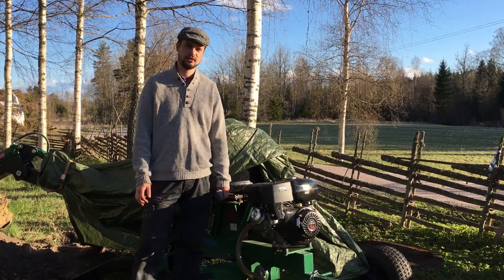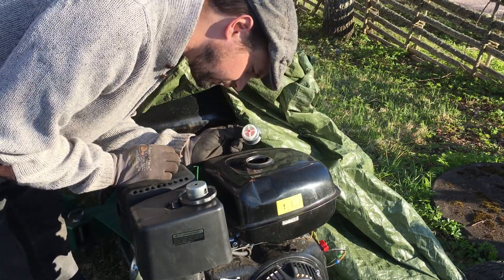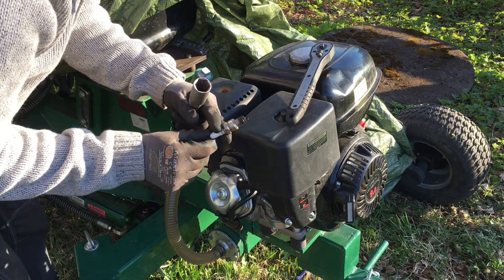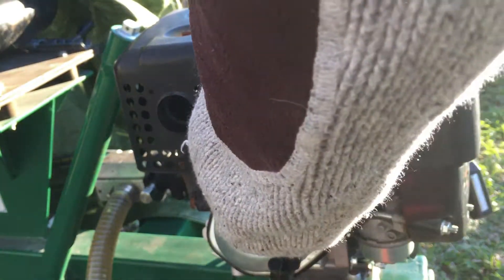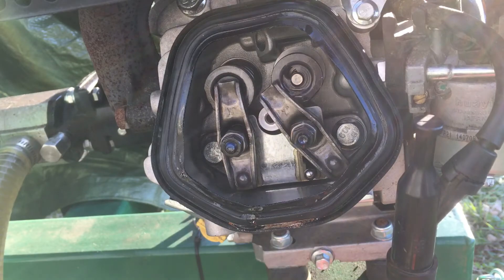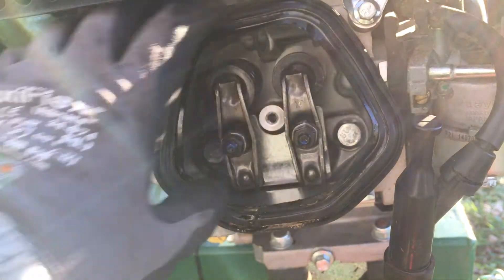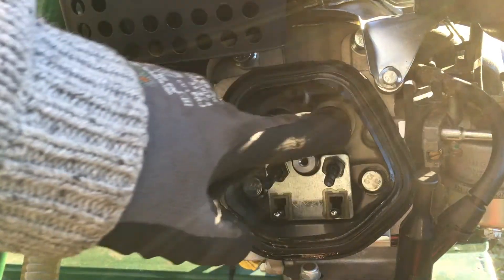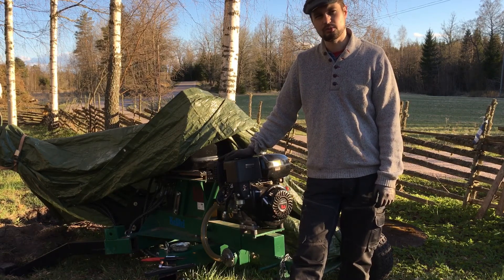Chinese Engine surprise part 1 of 2 Kellfri ATV backhoe